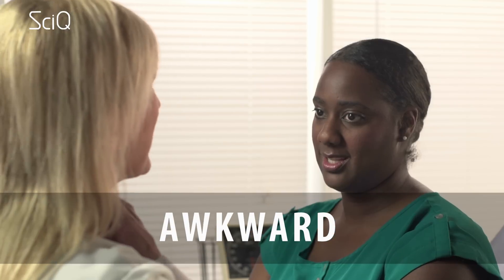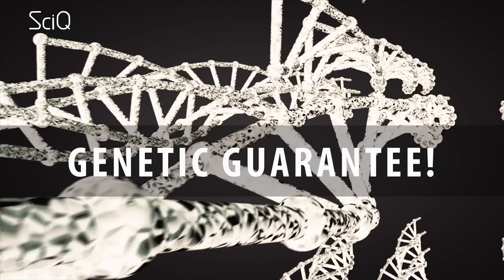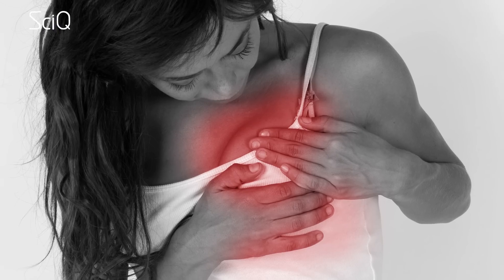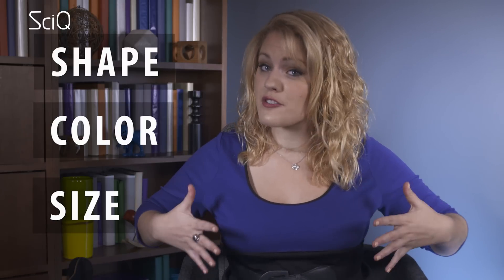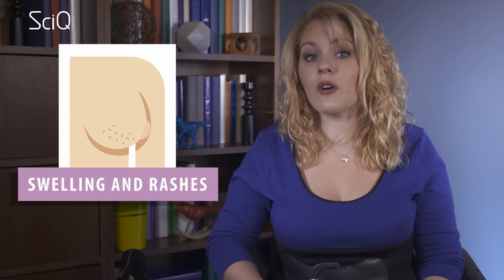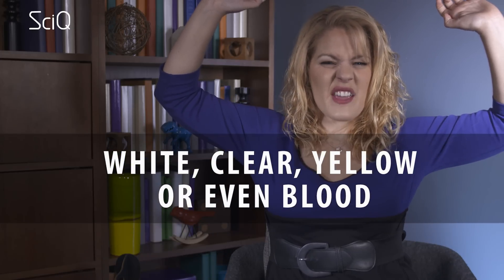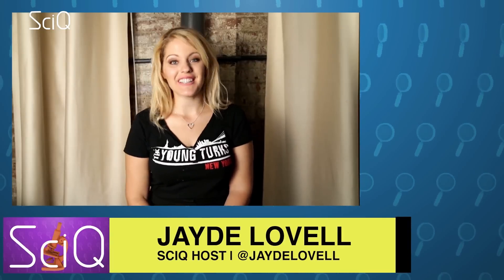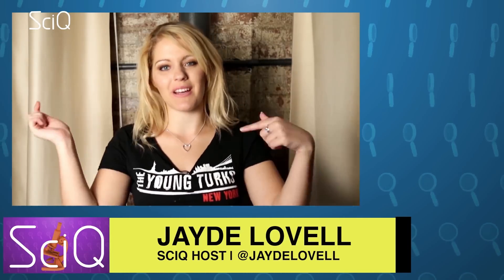How To: Breast Self Exam (BSE, Breast Cancer Check)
When I think the words ‘breast exam’, I think of extremely awkward doctor’s visits and other stuff that I’m not excited for - like pap smears (shudder). But unfortunately for me, I have breast cancer on both sides of my family: my mum had a tumor removed when she was 50 and my dad’s mum had a mastectomy when she was in her late 40s.

So with breast cancer on both sides there’s basically a genetic guarantee that at some point in the next 20 years, I’m gunna get it too. Thus, I bring you – this breast exam video!

Now keep in mind: I’m a science communicator, Jim, not a doctor! I know what I know from informed analyses of others’ research, not years of professional study.

It’s recommended by nationalbreastcancer.org that every woman, over the age of 20, should give themselves a Breast Self-Exam (BSE) once a month. Breast cancer is not always outwardly visible or tangible, but self-exams can at least help in determining if there is a tumor, giving you a better chance of catching it early.

Theyre a way of picking up on anything in between your proper doctor visits. Women over 20 should get a Clinical Breast-Exam (CBE) once every two years and women 40 and over should get them once a year; mammograms should be had about as often.

  So to keep your lady fun bags in check, here are the steps to administering your own thorough BSE.

1. First things first, strike an “I’m a bad bitch” pose in the mirror. You know the one: shoulders back, hands on hips, and get naked. Actually, you just have to take your shirt and bra off, but at that point you may as well just get naked, I mean, right? And this pose isn’t just for self-esteem, you need to use this position so that you can find any irregularities and by holding your back straight, you’ll be able to see ‘the twins’ in the same position. Now I’m going to be showing you this with my shirt on, because I don’t want to get a strike on my account, so just use your imagination.

You’re going to want to check to see if they look about normal, compared to what you’ve seen in the past: has the shape, color or size changed recently? Is there any visible swelling or distortion? If something does seem off, here are a few things you’ll want to ask the doc about: any protruding bumps, called bulging; unusual wrinkles called dimpling: they’ll look similar to cellulite but they may be in unusual places or seem a little more severe than normal cellulite; puckering which pulls the skin together tightly causing a crease; also be on the lookout for redness, sores, swelling and rashes. Lastly, report any sign of one or both of your nipples moving away from where they usually are or being inverted, that is, the tip pointing into your breast rather than outward as usual.

Next, raise your arms and hold your hands and look for the same thing as you did in the last step. While you’re at it, look for any fluid coming out of one or both nipples. This fluid can be white, clear, yellow or even blood. While some discharge can be normal or indicative of something benign, blood is never normal. If you notice that, who you gonna call? The doctor.

This video is presented by Jayde Lovell, Directed by Mizanur Rahman and Edited by Sarita Liu at YouTube Space NY.

SCIQ ON THE YOUNG TURKS
Produced by Jayde Lovell and Bec Susan Gill. ScIQ is a partner of the The Young Turks Network.